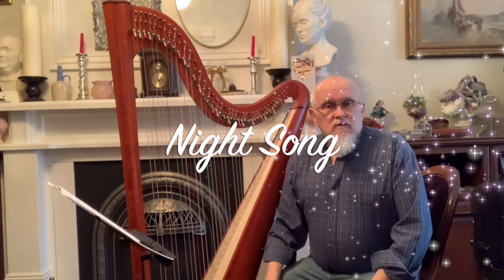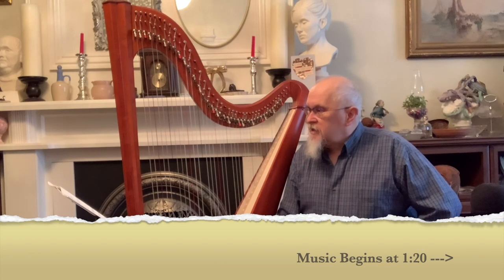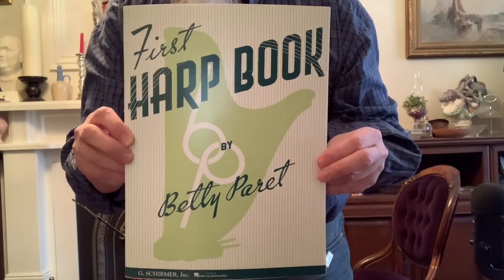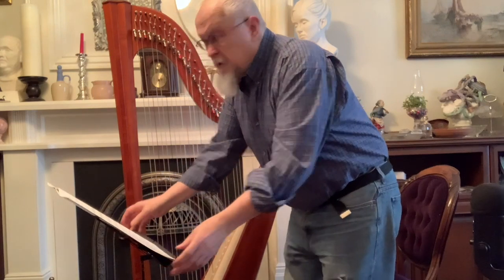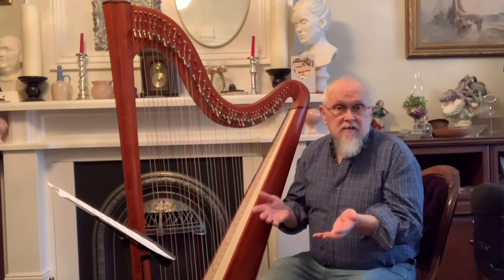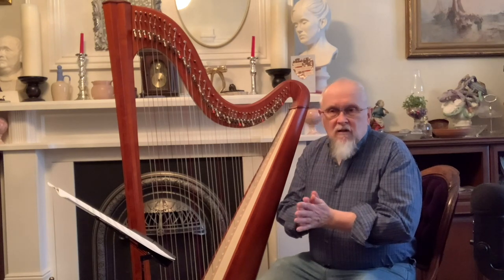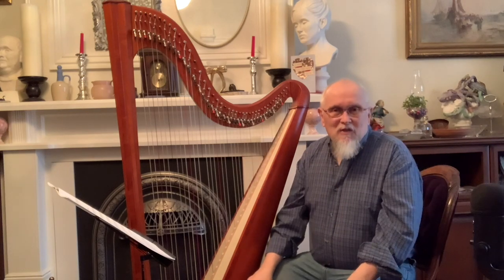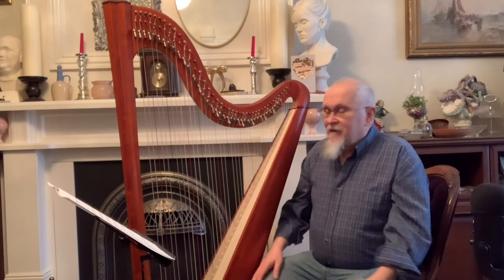Night Song -- relaxing harp music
Night Song — Slavonic Folk Song

music starts at 1:20

I hope you enjoy this soothing and relaxing harp piece.

By Betty Paret
Published by G. Schirmer and distributed by Hal Leonard
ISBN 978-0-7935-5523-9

If you enjoyed this video please do press the ‘like’ button.  Your constructive comments are greatly appreciated.
If you would like to see more videos like this please press the ‘Subscribe’ button, and if you would like a notification when I post, just click on the bell that comes up when you press the subscribe button.

Thank you for taking a look!  Your visit is appreciated.

BTW:  I do not get paid to plug this book.  I just think it’s a great resource.